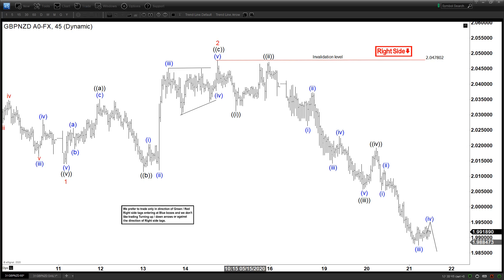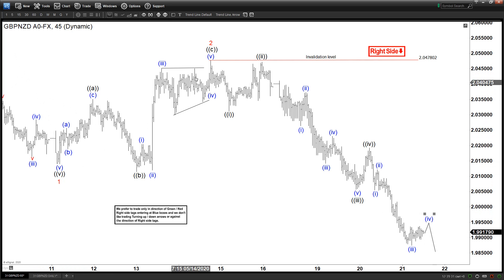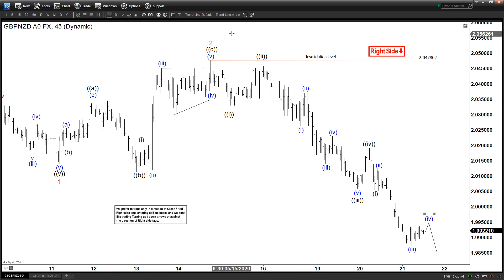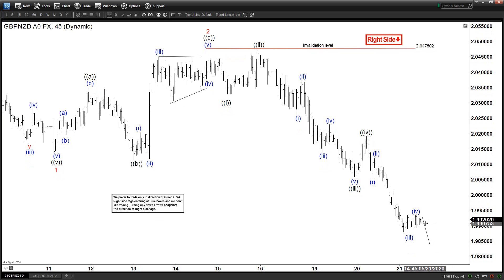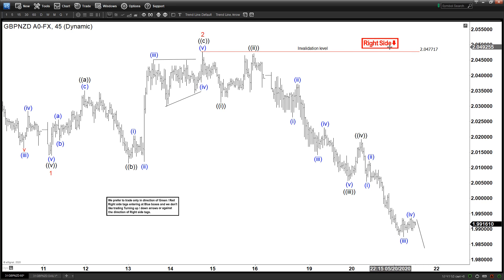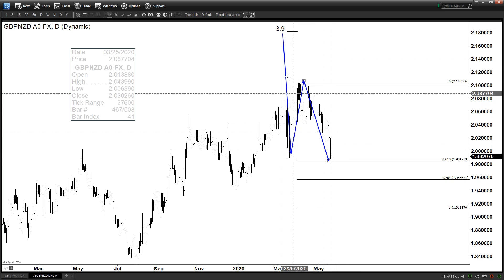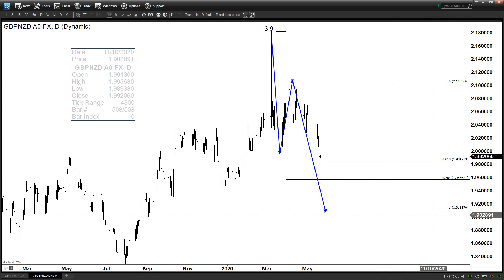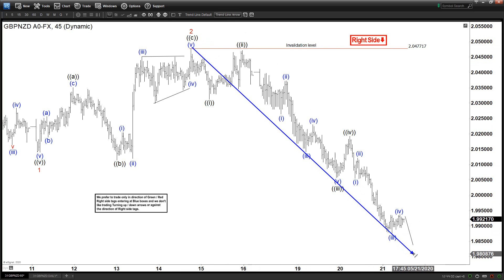Further Downside in GBPNZD | TECHNICAL ANALYSIS | ELLIOTT WAVE FORECAST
GBPNZD broke below 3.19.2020 low creating bearish sequence from 3.9.2020 high. This article & video look at the Elliott Wave path.

✪ Important Tags